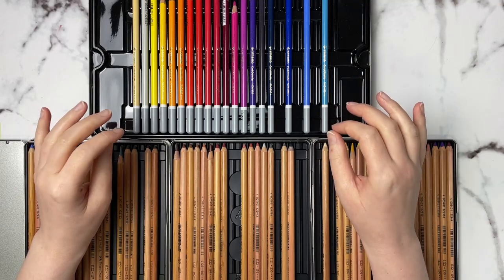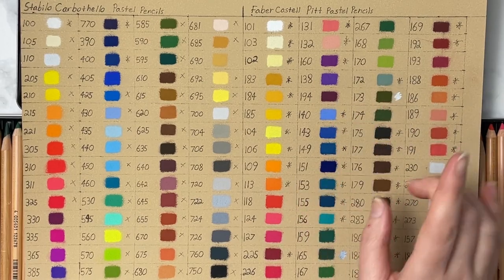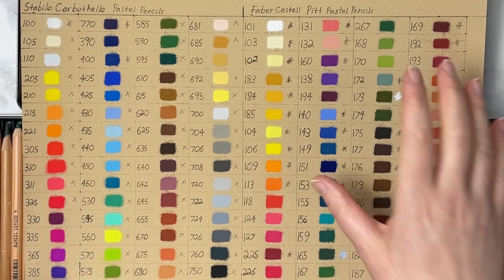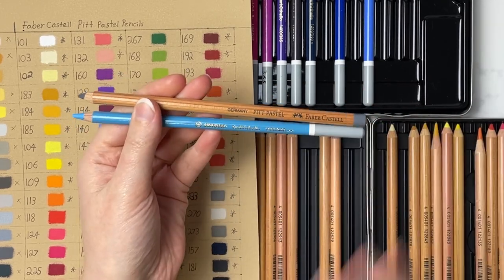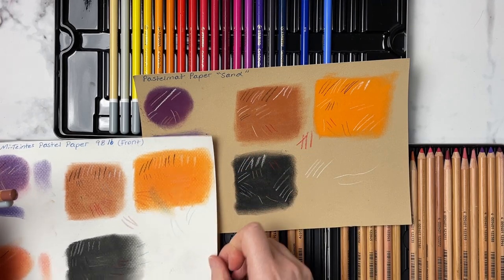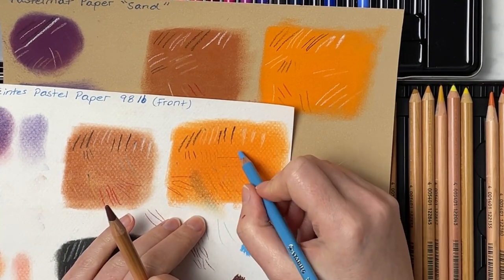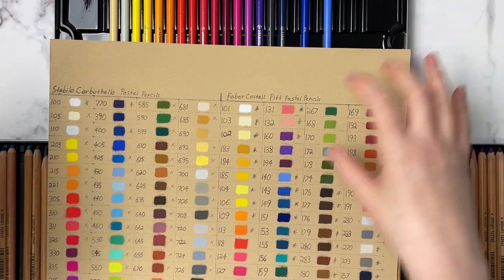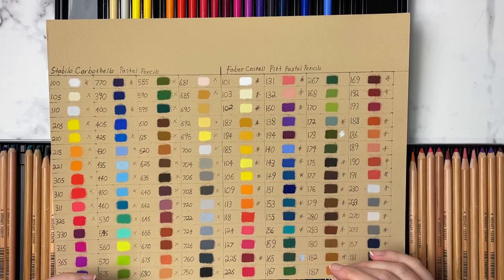Stabilo Carbothello Pastel Pencils vs Faber Castell Pitt Pastel Pencils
In todays video I will be comparing the stabilo carbothelle pastel pencils vs the faber castel pitt pastel pencils. In this pastel pencil review I will giving you the pros and cons to both pencils, talking about lightfastness and letting you know the best pastel pencils for beginners or more advanced pastel artists. I have both 60 sets of faber castell pitt pastels and stabilo carbothello pastel pencils and I will let you know why I think you may want to use both sets!

Products mentioned
Stabilo carbothelle pastel pencils
CAN USA
Faber castel pitt pastel pencils
CAN USA
Pastelmat
CAN USA
CANSON Mi-Teintes Pastel Pad
CAN USA

Pastels
20 pure colors pan pastels
10 pan pastel trial set
Sofft tools
Pastelmat
CAN USA
CAN USA

Watercolors
Winsor & Newton Cotman watercolors
Winsor and Newton professional watercolors
CAN USA

naomic art
naomicart
naomi couture art